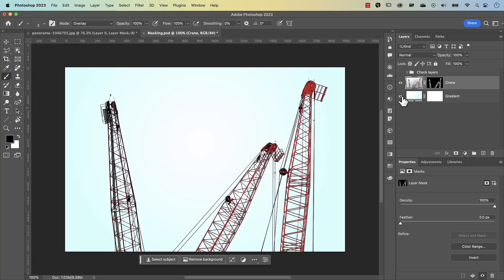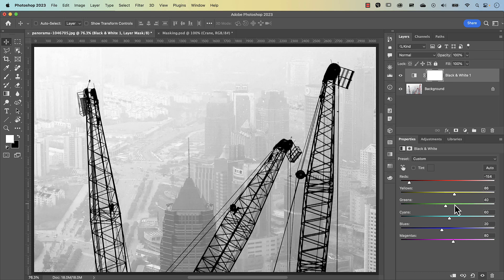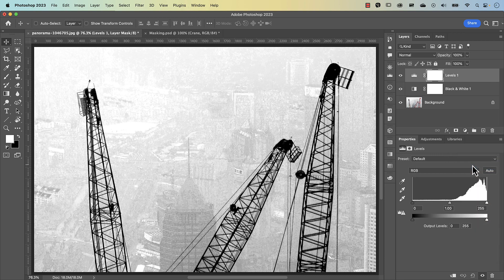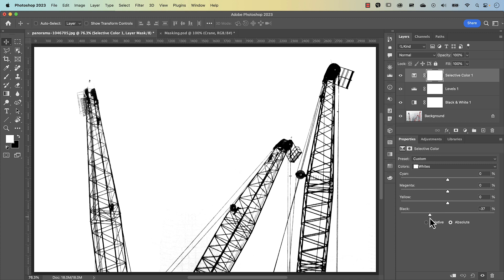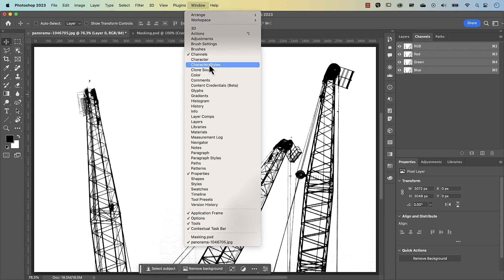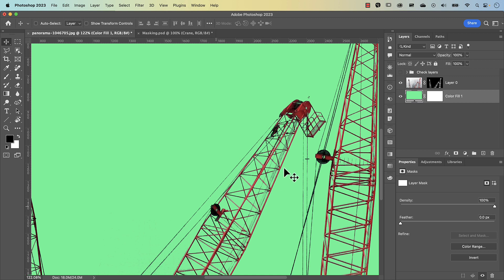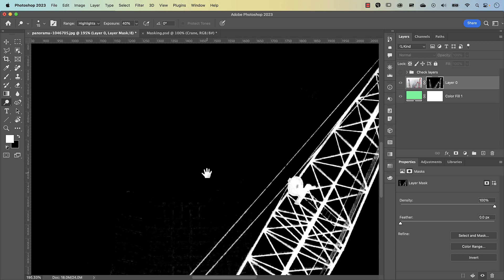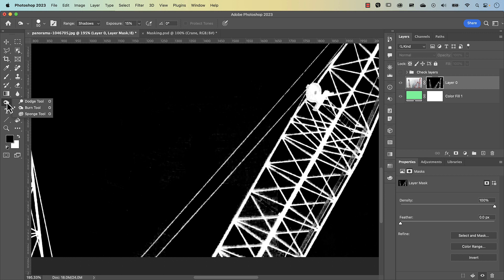Using adjustment layers in Photoshop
➤ Mask out intricate objects using adjustment layers in Photoshop.

➤ TIME STAMPS
0:00 What you'll learn
0:49 Create black and white adjustment layer
4:00 Create Levels adjustment layer
5:42 Create Selective Colour adjustment layer
7:05 Create the mask
10:36 Refine the mask
17:13 Create gradient background